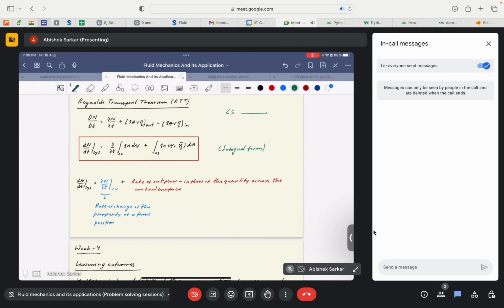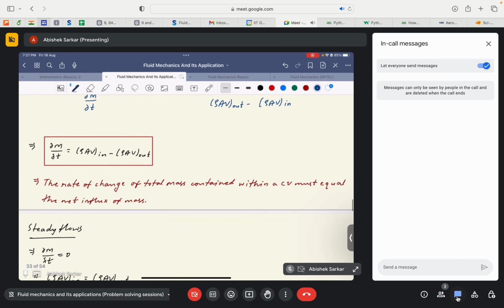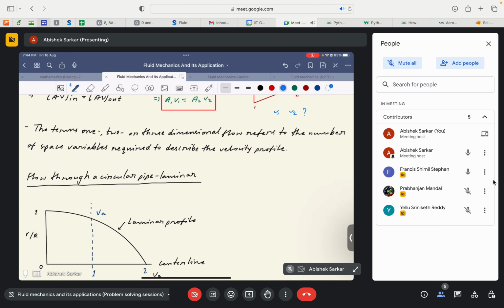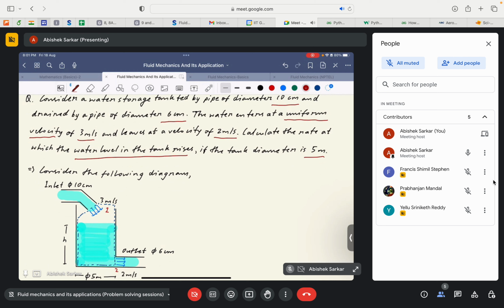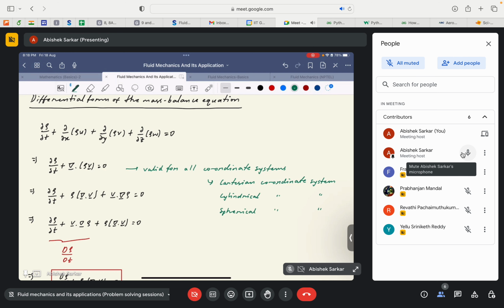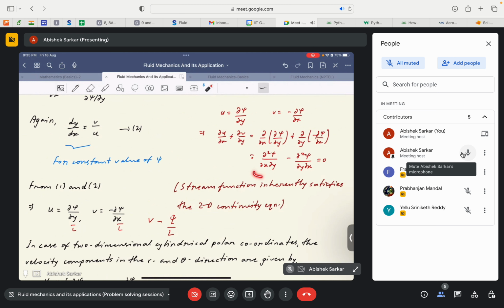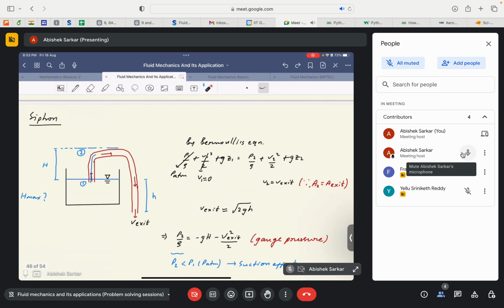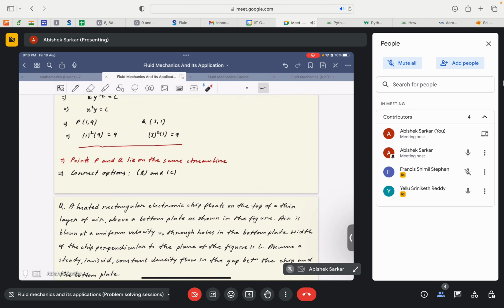Fluid mechanics and its application: week-4 (Problem solving session)